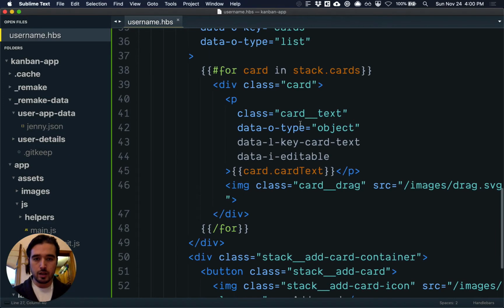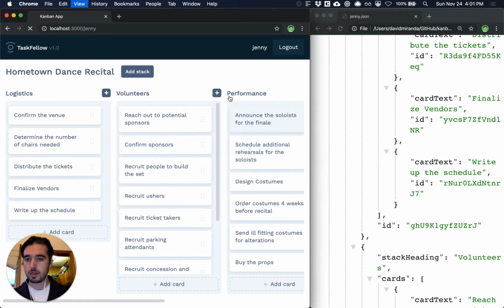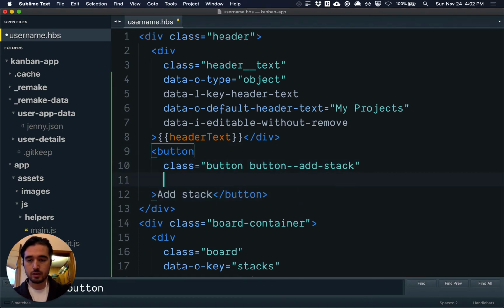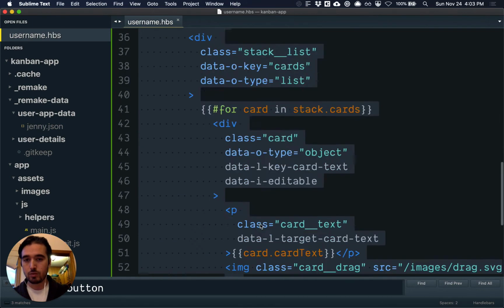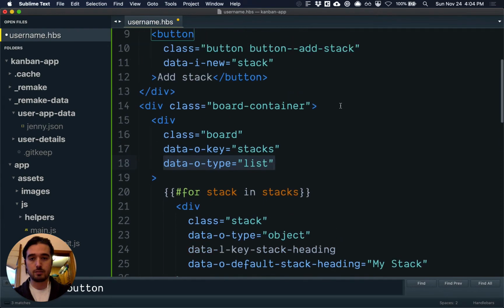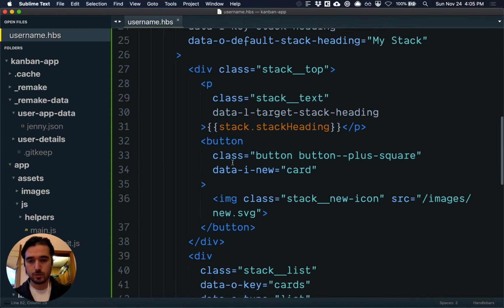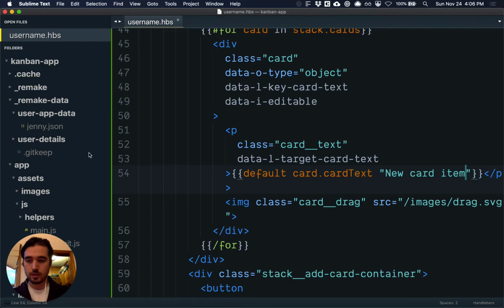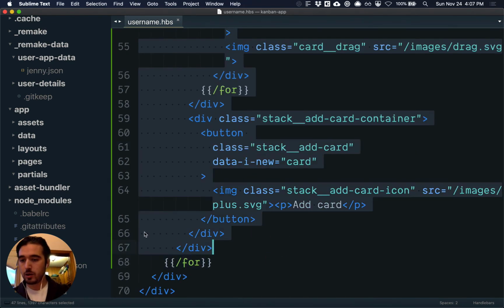Remake Tutorial - 6 of 8 - Adding New Items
Learn how to add new items to a list of items in Remake.